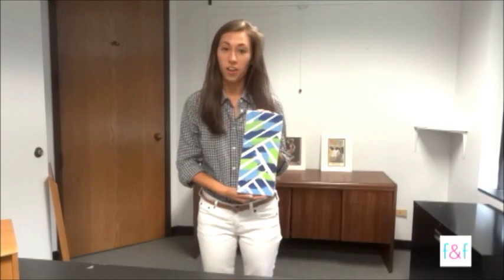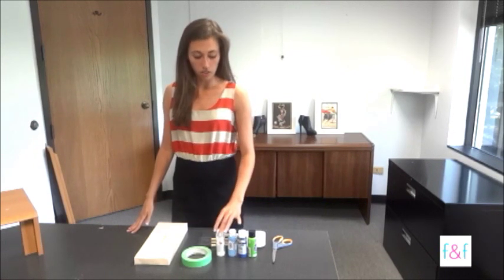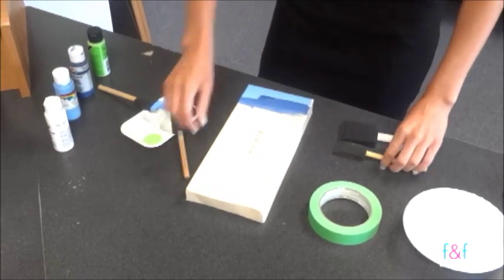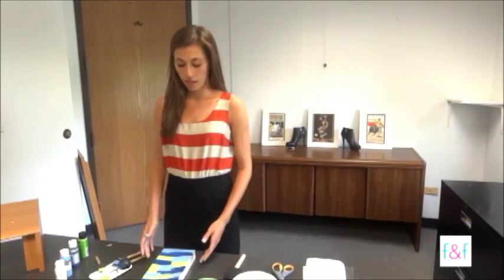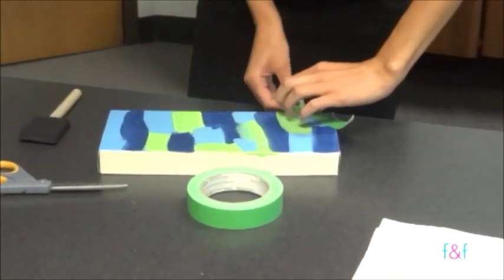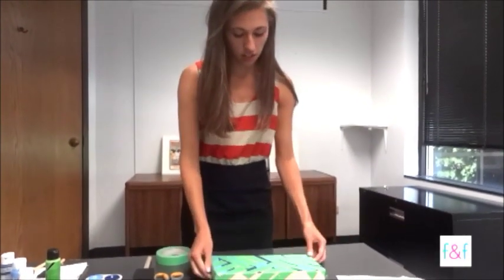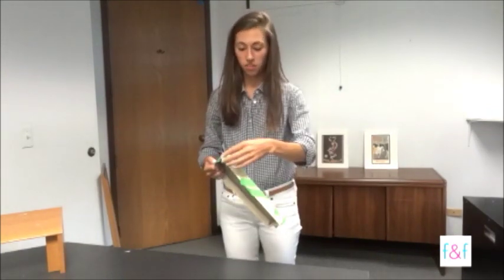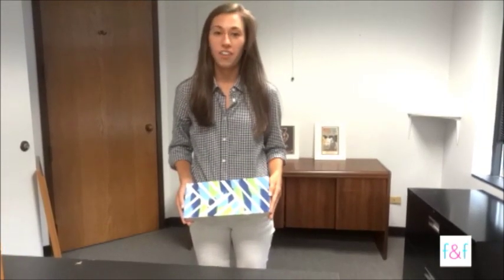DIY: Shoe Box Art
The easiest way to transform a shoe box lid is with a coat of paint. We love this idea for dorm rooms because it's super cheap and easy to do.

If you are decorating on a tight budget, look to your closet for inspiration. Shoe boxes and shoe box lids can be transformed into eye-catching paintings or decorative wall shelves with a little creativity.